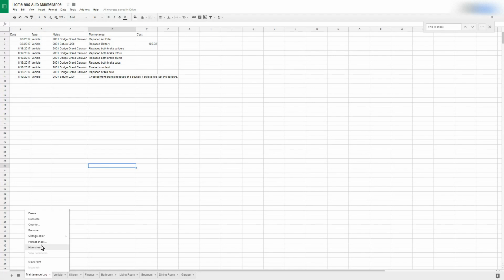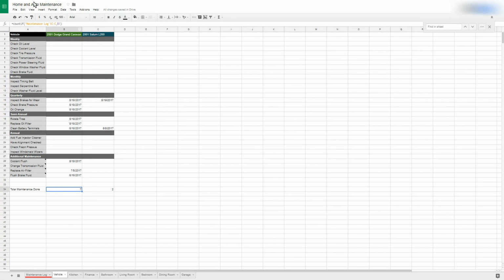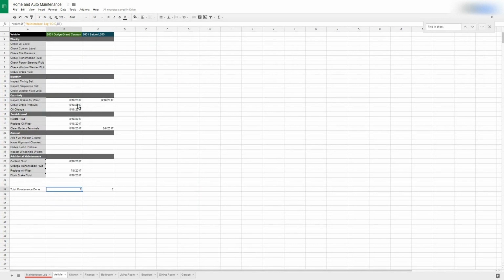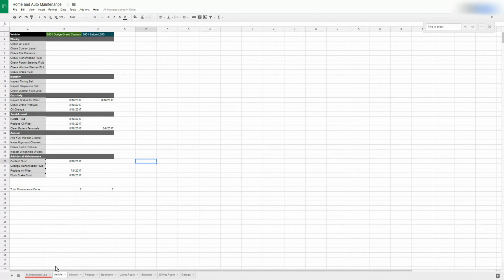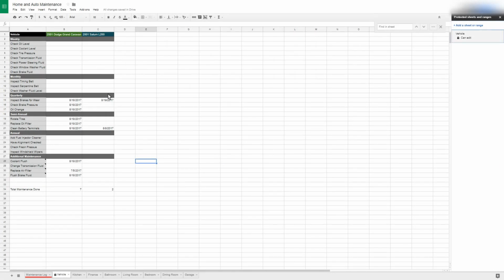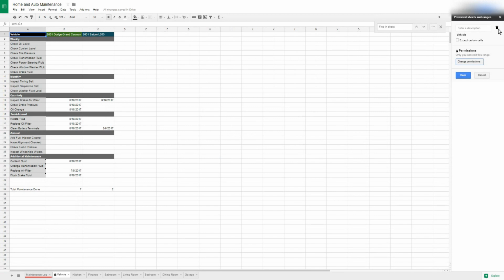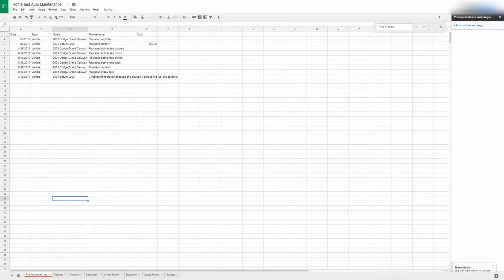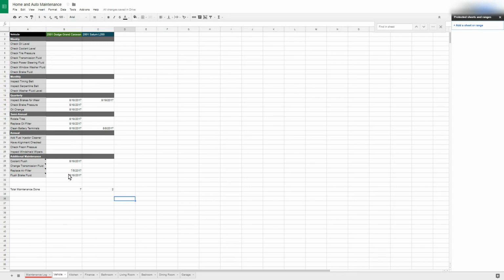Worksheets in Google Sheets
Learn how worksheets work in Google Sheets including how to add, copy, and delete worksheets. Also learn the difference between worksheets and workbooks.